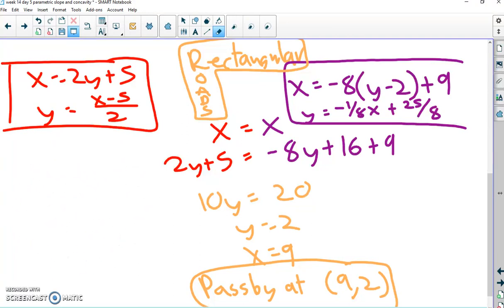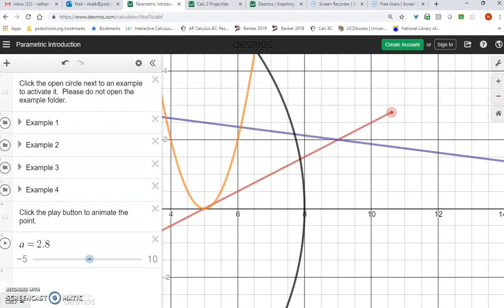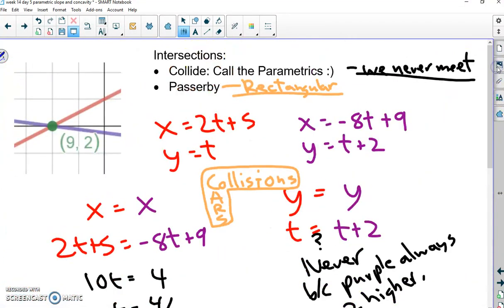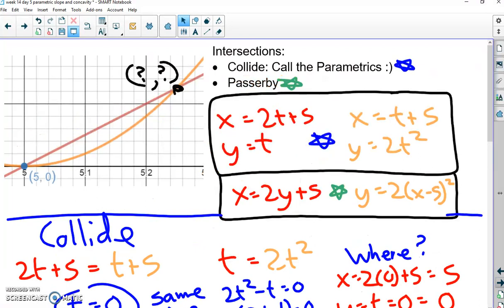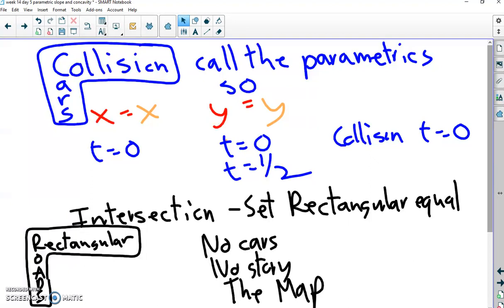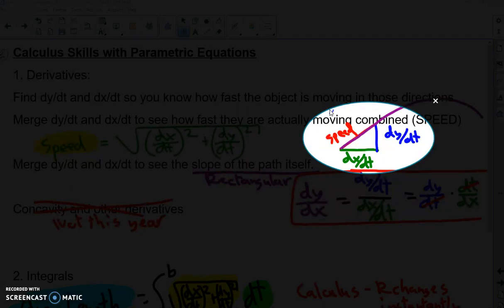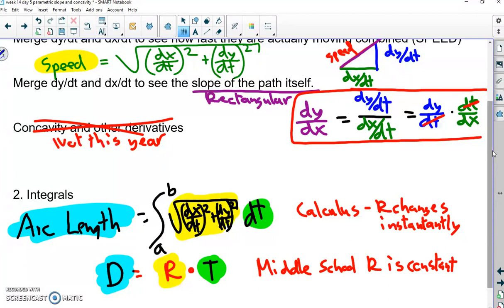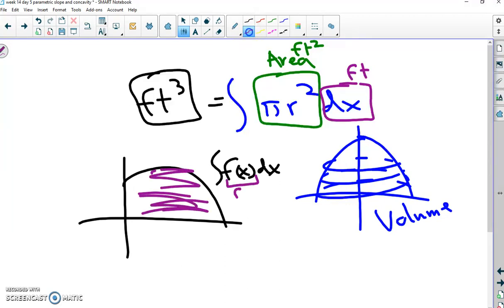April 26th Parametrics and Calculus 2